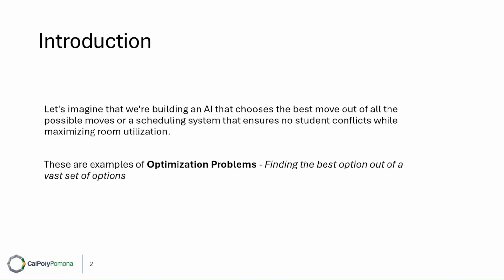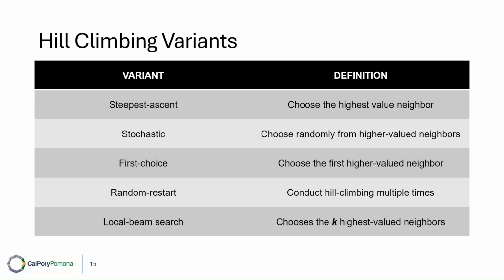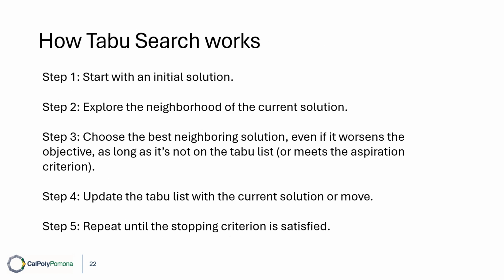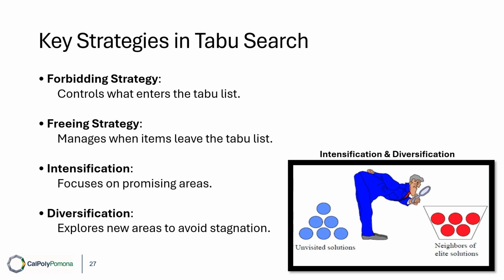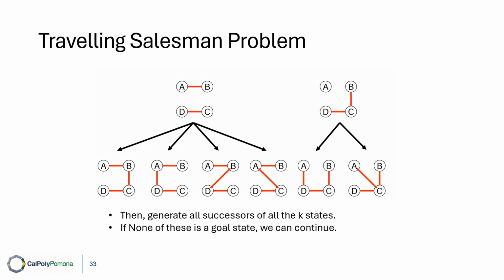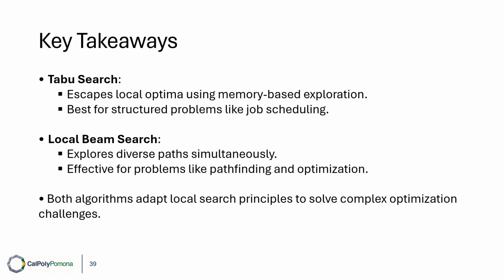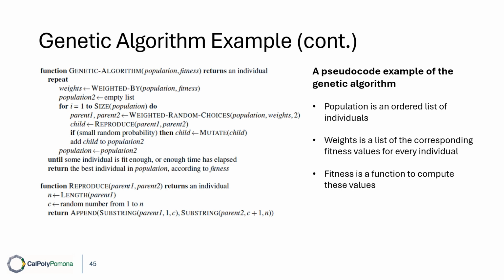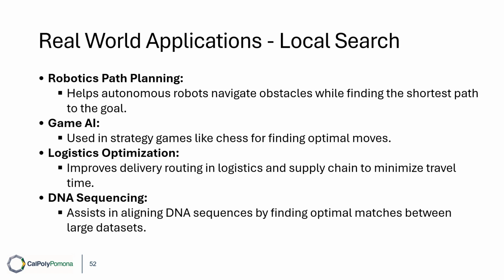Local Search and Its Applications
CS5300.01 - Team 12